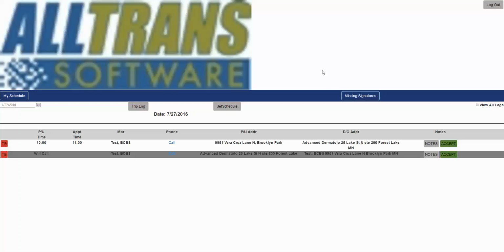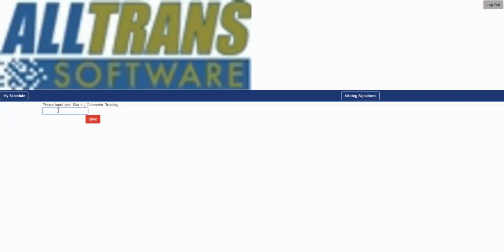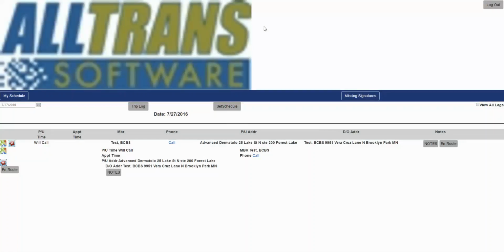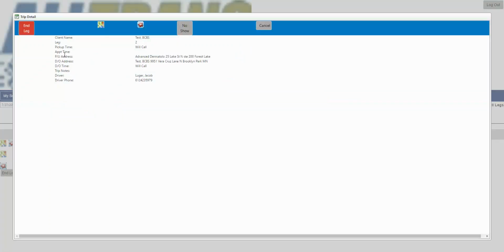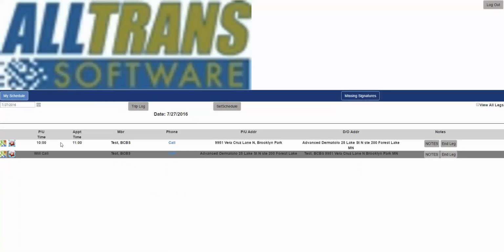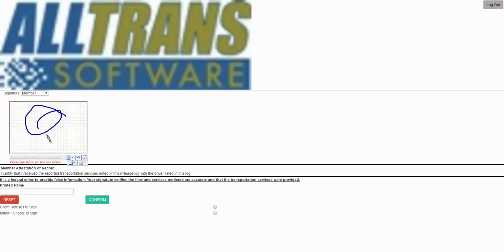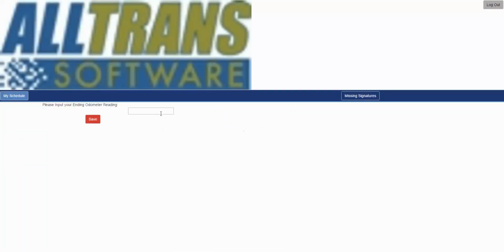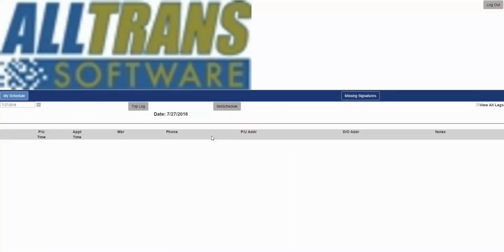DriverPortal MultipleTripManagement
Video displays how driver can manage (Start and End) multiple trips at the same time